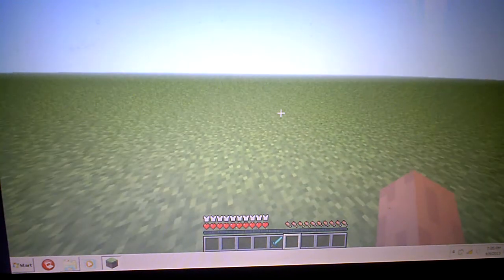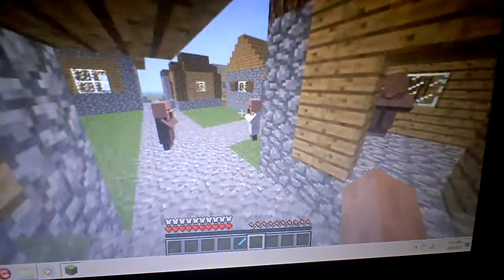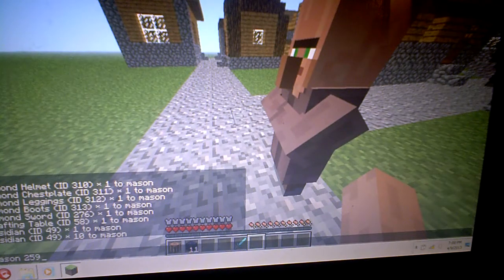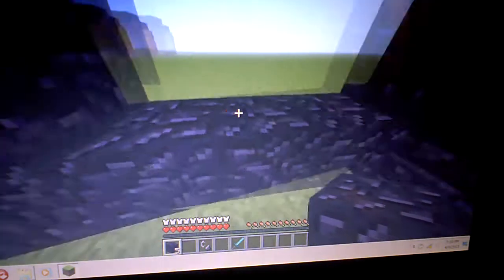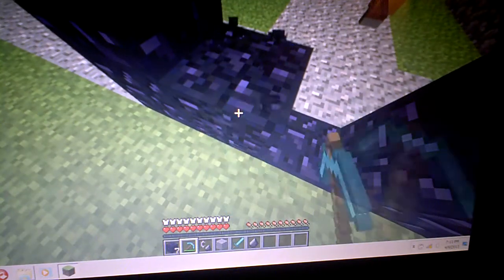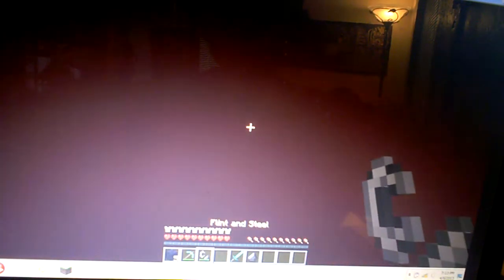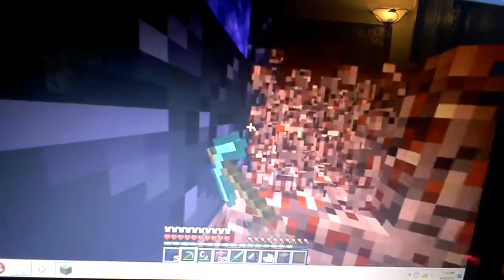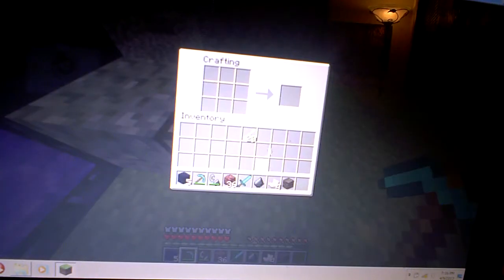Mason's first 'episode'